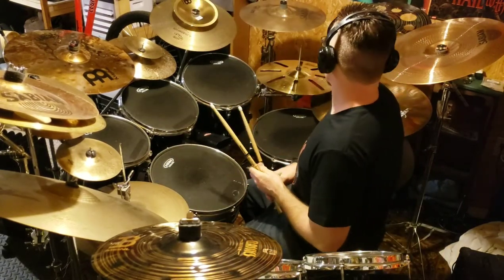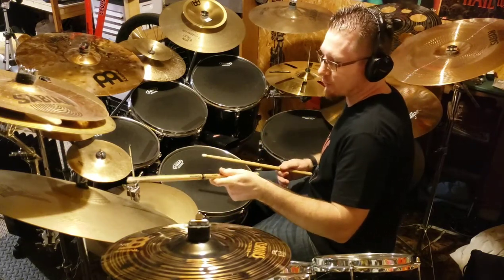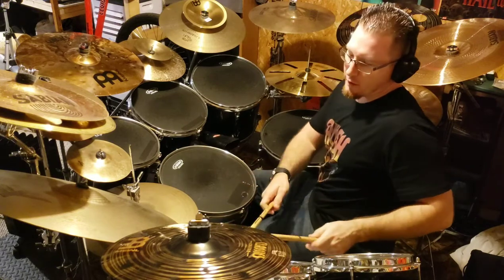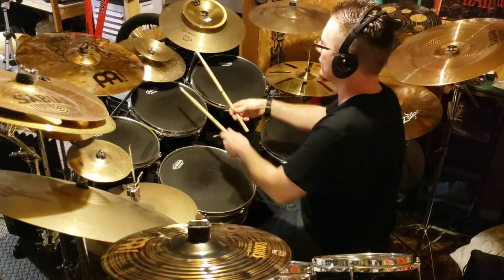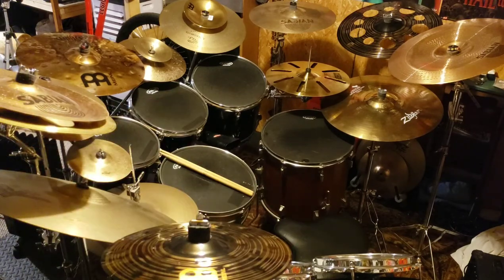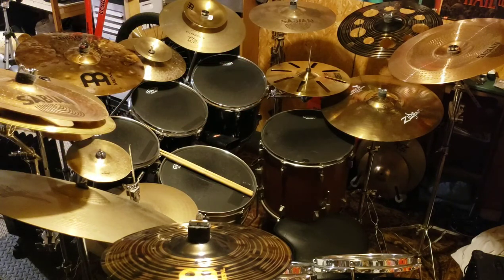Practice Session with Changes to the kit 2-6-20